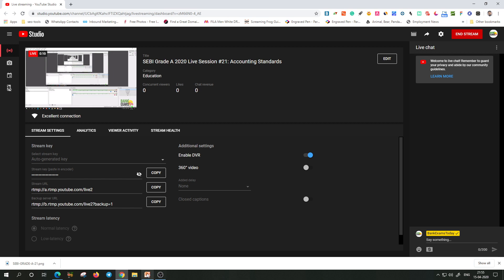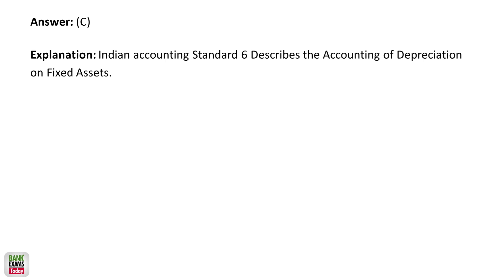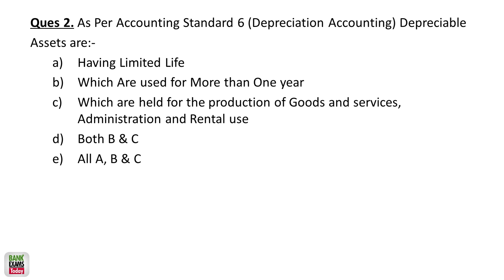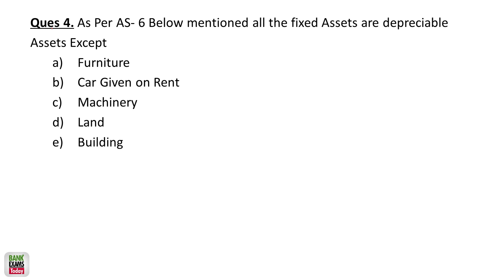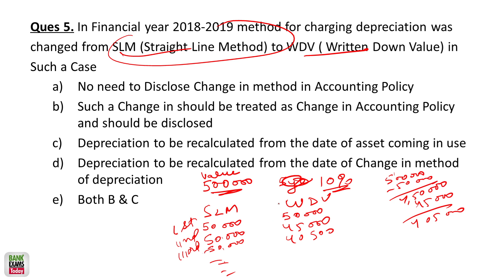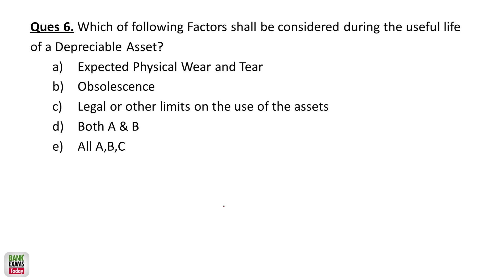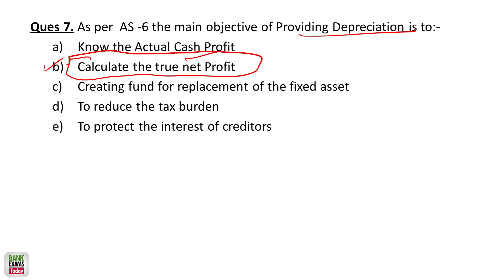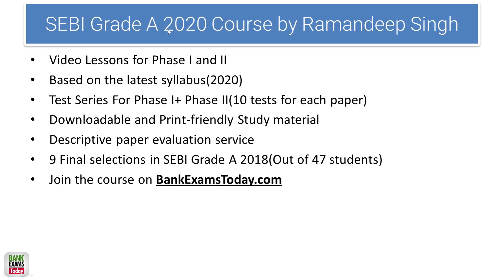SEBI Grade A 2020 Live Session #21: Accounting Standards